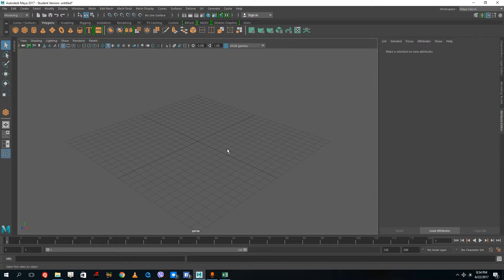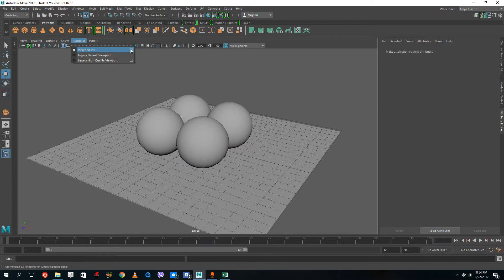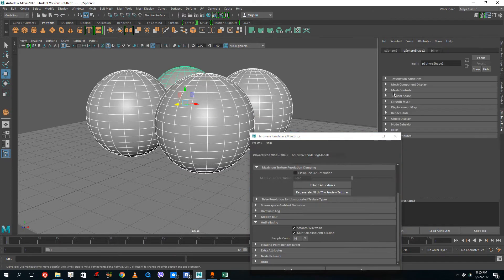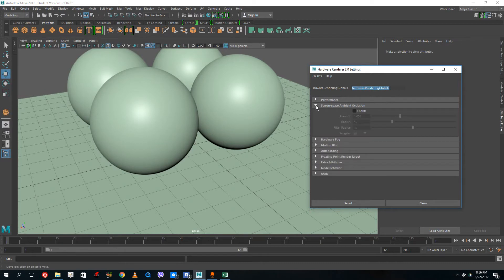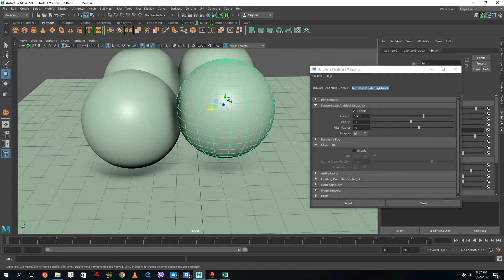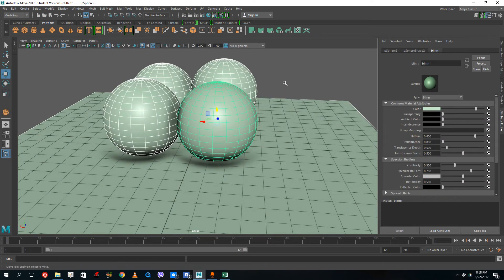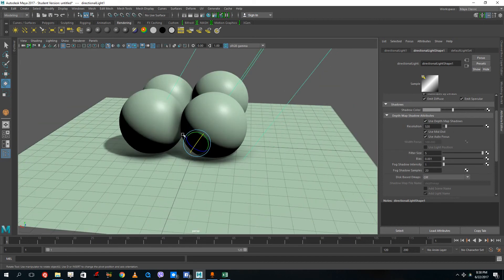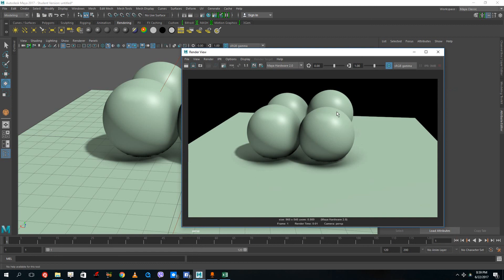Autodesk Maya - Lesson 30 - Utilizing Viewport 2.0 options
This video explains how to use utilize the Viewport 2.0 options for better output in the viewport